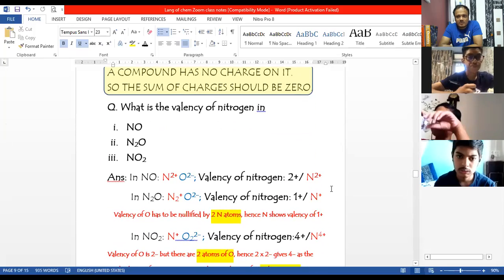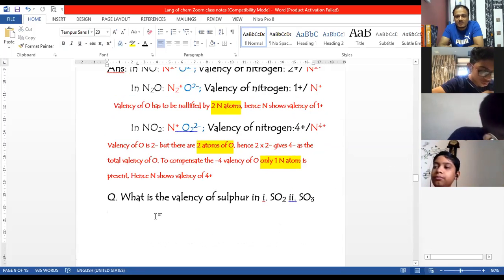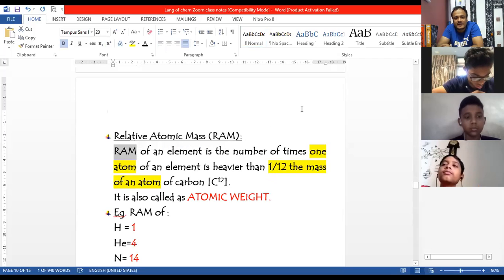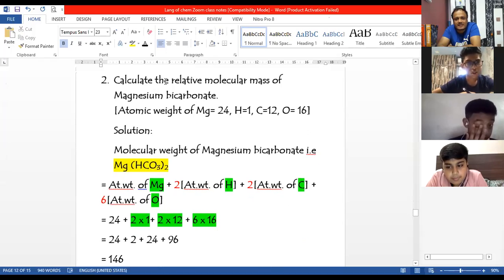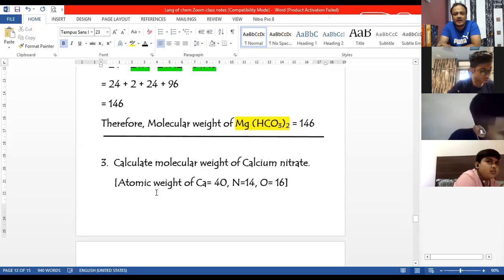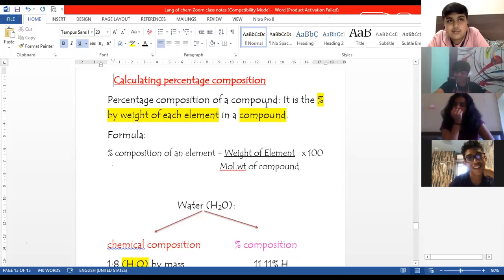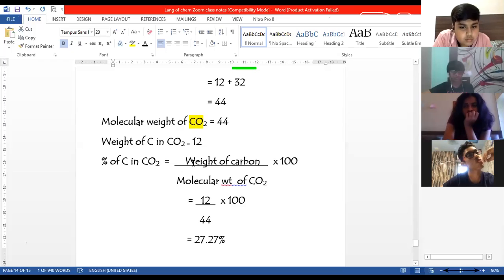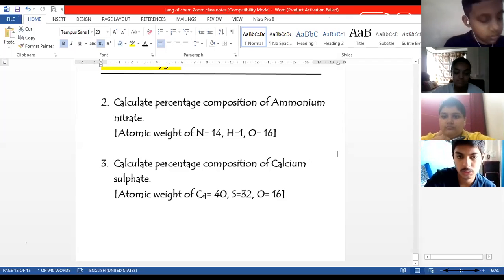EuroSchool_Chemistry- Language of chemistry_Part 4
Grade 9
Chapter: Language of chemistry
Chem 9 Unit 1 Language of chemistry Part 4